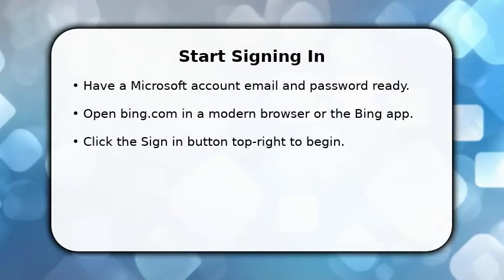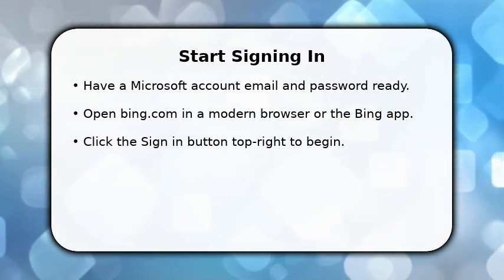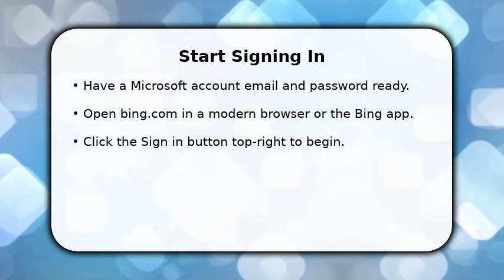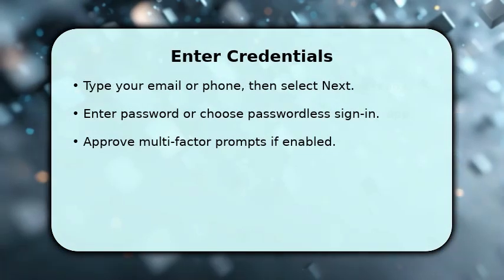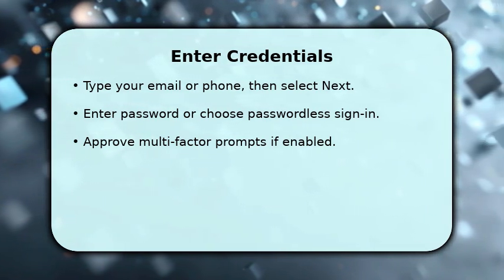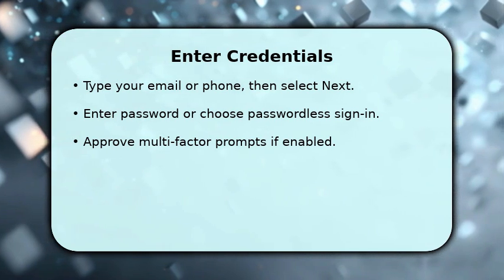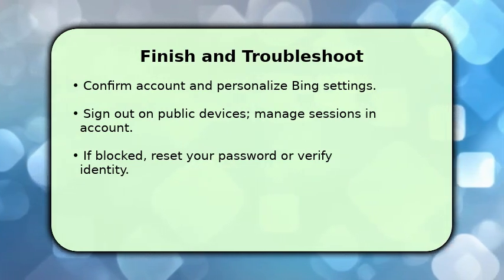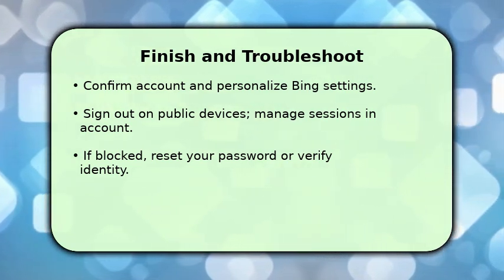How to Sign in Microsoft Bing Search - Step by Step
How to Sign in Microsoft Bing Search - Step by Step | 🔒 Surfshark VPN Deal — Stay private and secure. $1.99/mo + 3 Months Free ▸

Learn the step-by extricate process of signing into Microsoft Bing search with our detailed guide. From initial login to personalizing your experience, discover how easy it is.

Microsoft Bing, sign in, step by step, login instructions, Bing account setup, access features, account management, user interface, authentication process, customize search